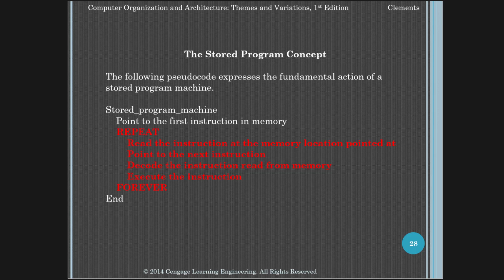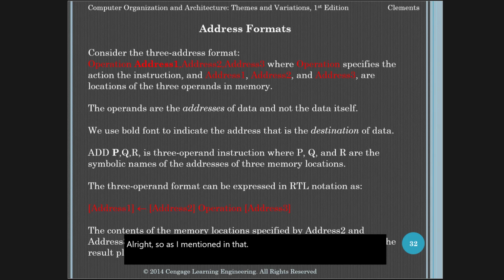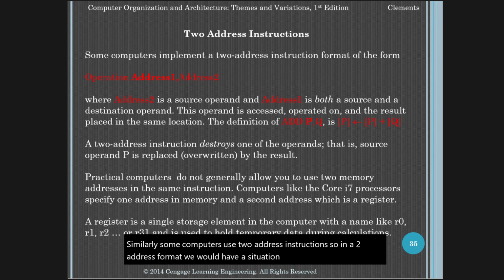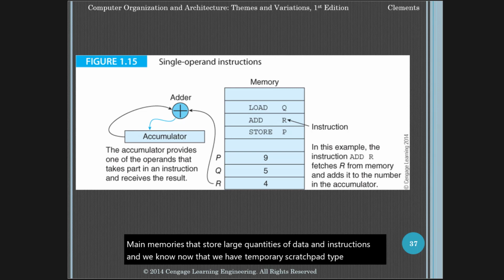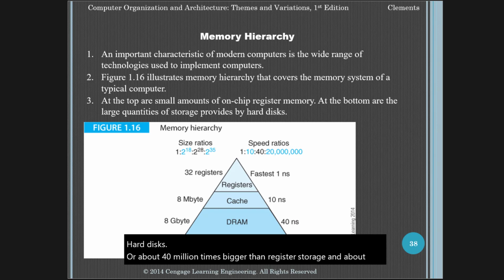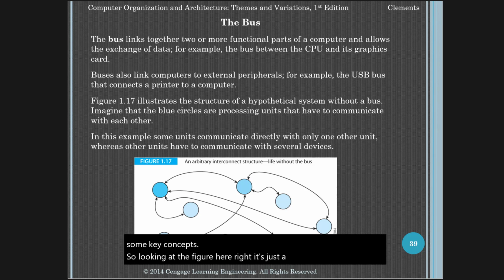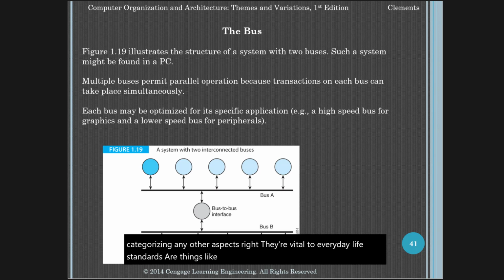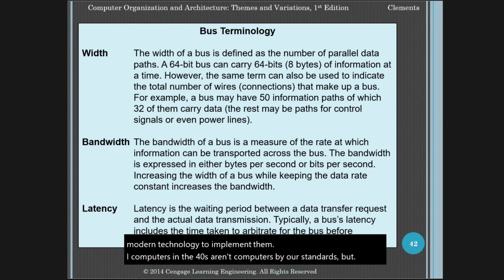Computer Architecture Lecture over Chapter 1 Part 3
Chapter 1 over an Introduction to Computer Systems Architecture and is broken down into three sections to help you with the lecture content.  We cover all of chapter 1. This is part 3

This course uses the textbook Computer Organization & Architecture: Themes and Variations 1st Edition by Alan Clements